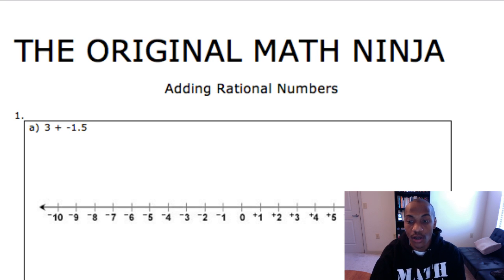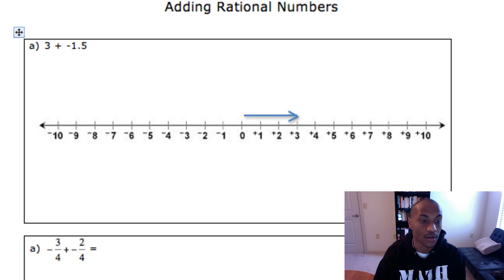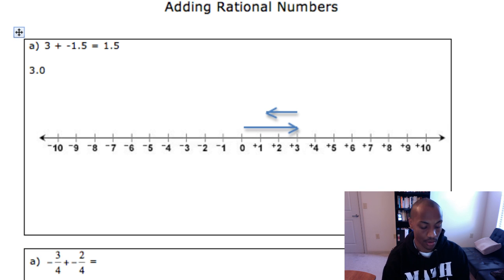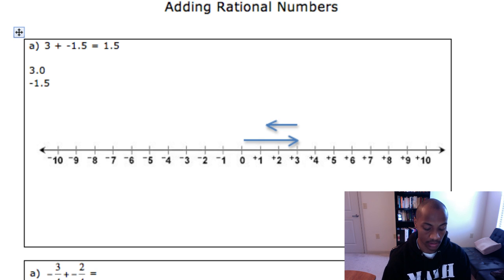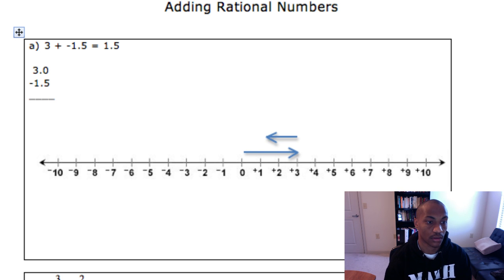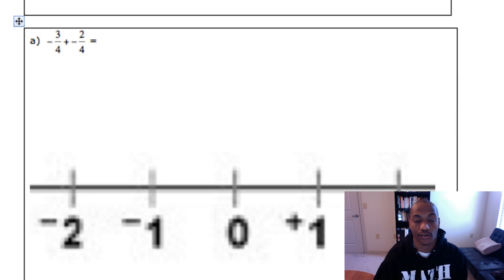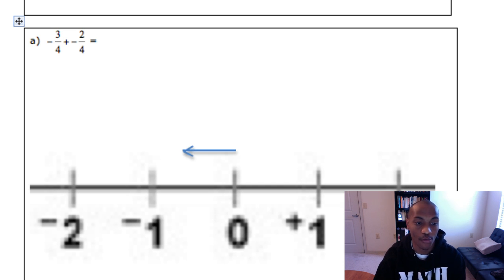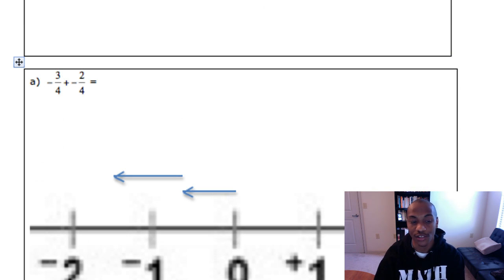"Adding Rational Numbers" Seventh Grade Math Curriculum 7.NS.1.b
[Adding Rational Numbers] Seventh Grade Math Curriculum

Objectives:
• LWBAT add rational numbers by using number line diagrams.

Students will extend their understanding of adding integers to add rational numbers. Since integer chips are not useful when working with fractions & decimals, students will need to generalize their findings and create algorithms in order to compute. They’ll observe that subtraction is used to find the sum of two numbers with different signs to determine what’s left after the zero pairs cancel out. They’ll also observe that the sum will have the sign of the number with the largest absolute value.

| Adding Rational Numbers | Seventh Grade Math Curriculum | Adding and subtracting rational numbers | adding and subtracting rational numbers rules | add and subtract rational numbers worksheet 7th grade | 7.NS.1.b